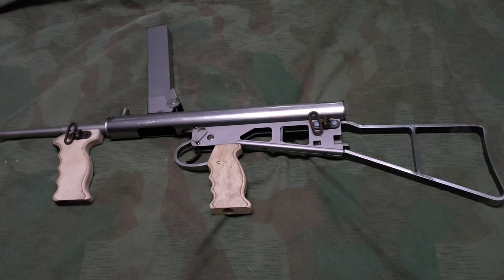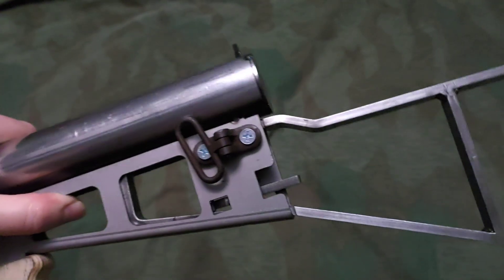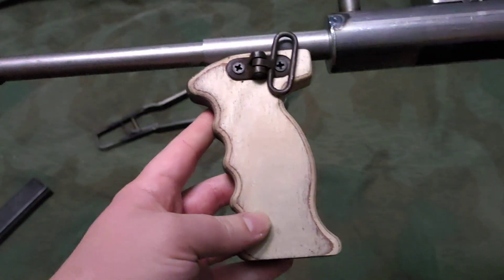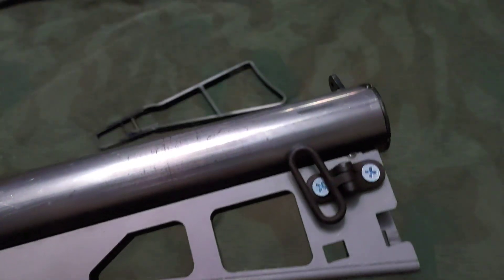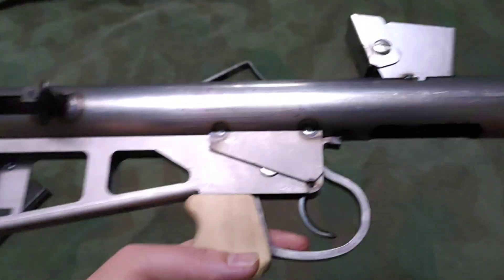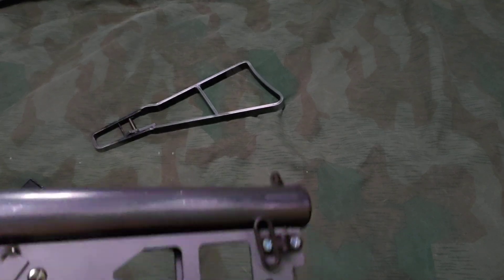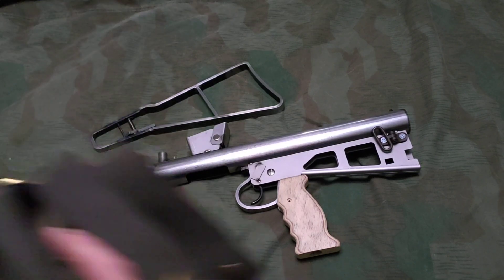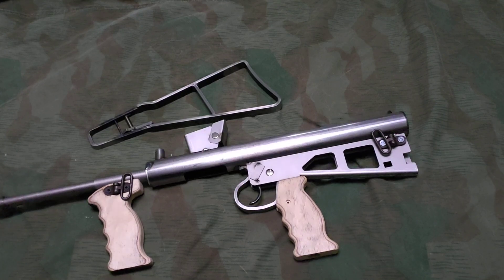Owen smg dummy